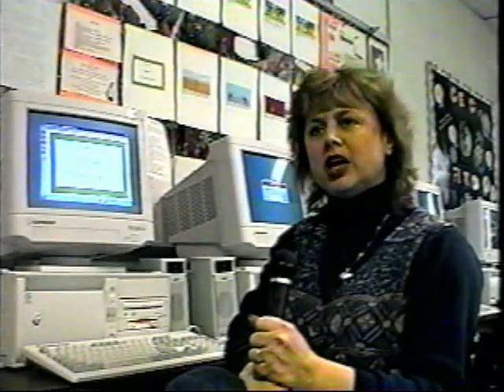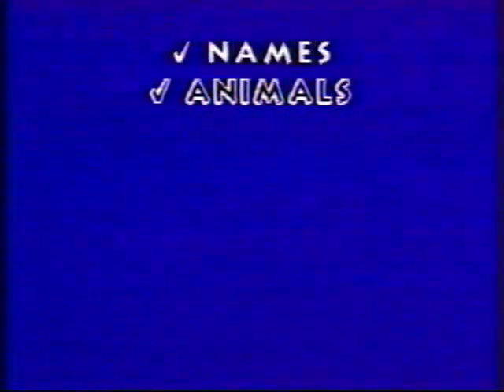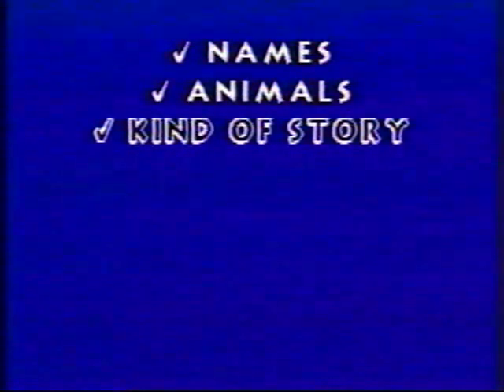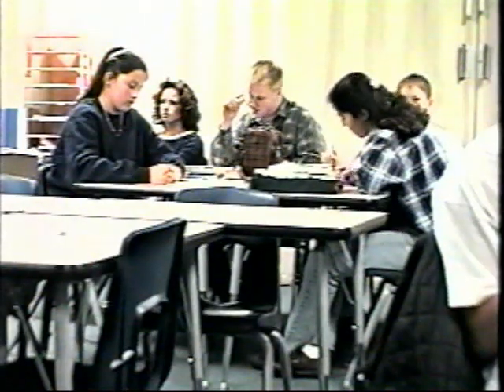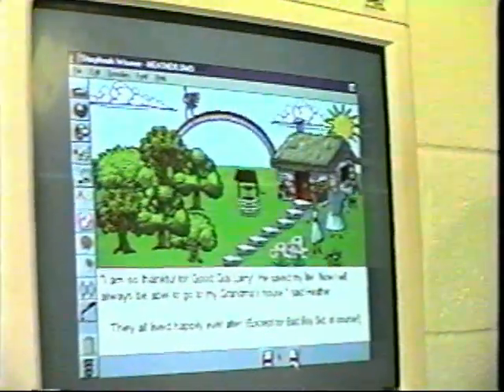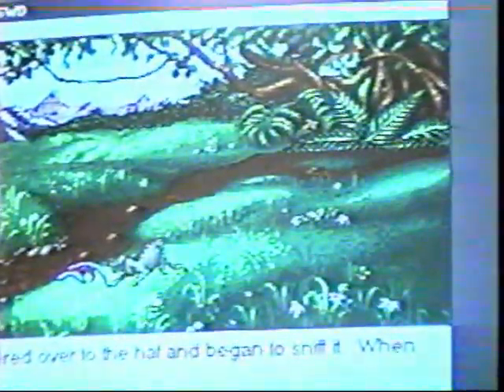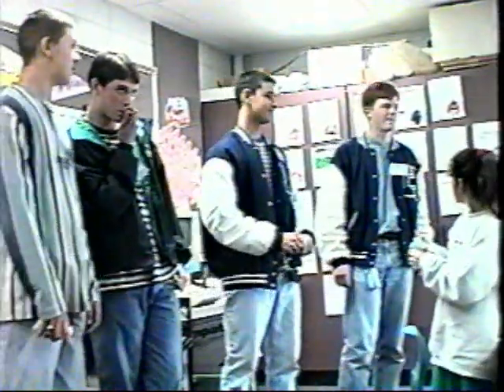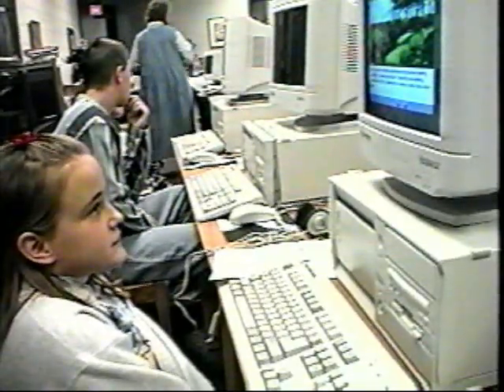"Storybook Weaver" Project -- Mrs. Vicki Hamilton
A trail blazer for integrating computers and technology in the classroom (back in the mid-1990's) , Mrs. Vicki Hamilton devised an opportunity to showcase her Advanced Sophomore English students, and she helped them create personalized stories for the 3rd grade students at the Elementary school using "Storybook Weaver."

Story by Sam Crust & Suzy McIntire Ryman for the Harrisonville High School Broadcast Media Class. ('96-'97)